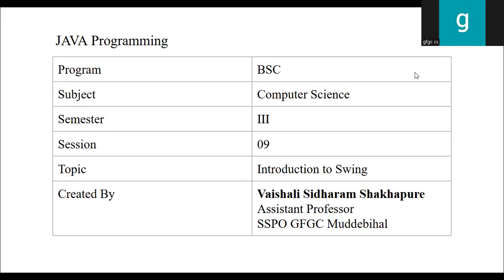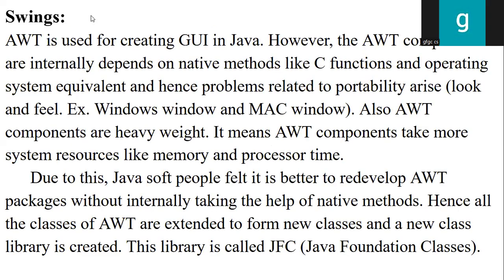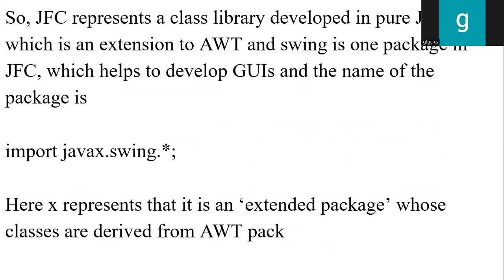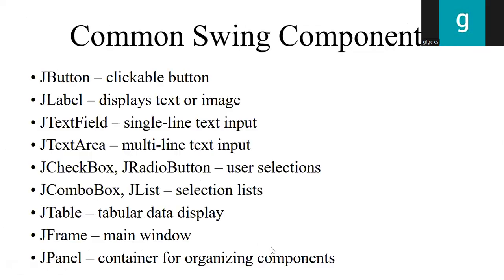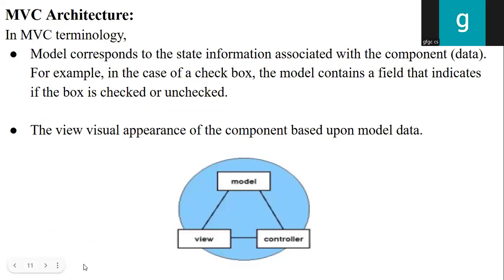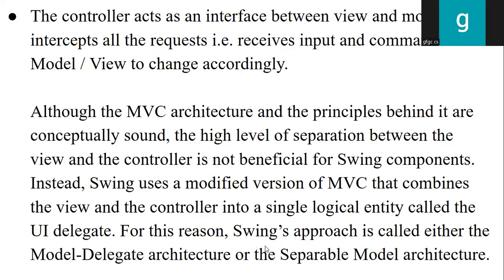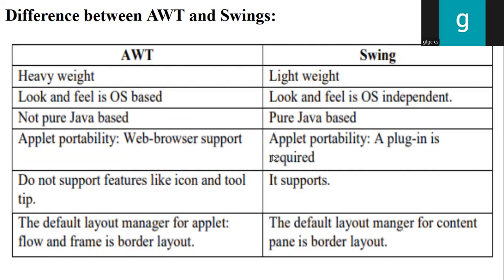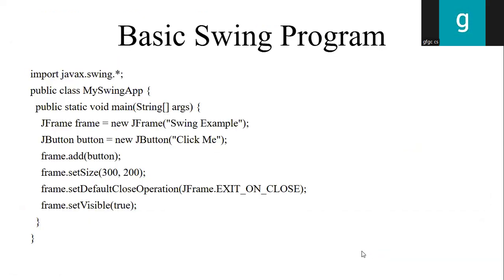UNIT 4 S 9 Introduction to Swing